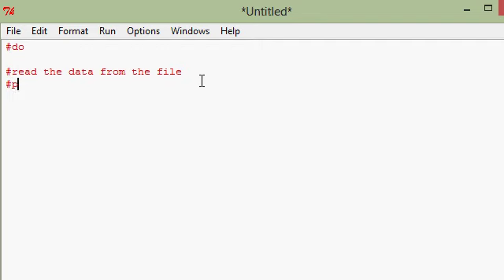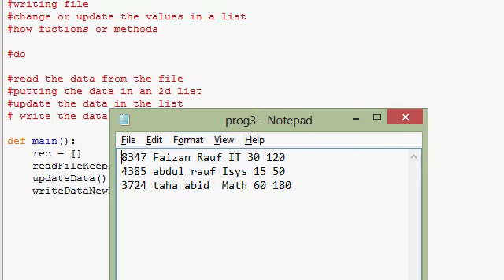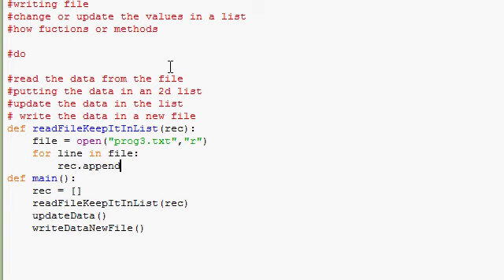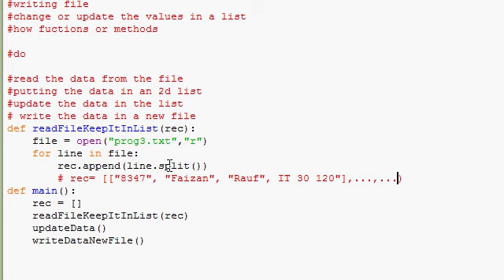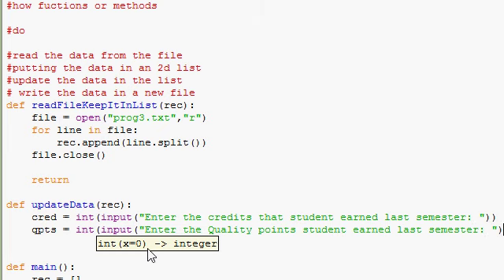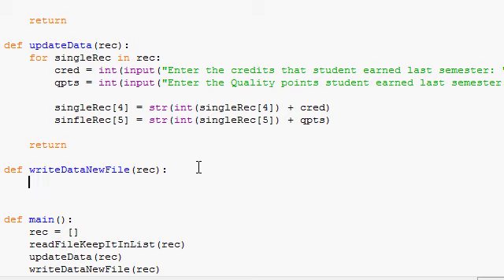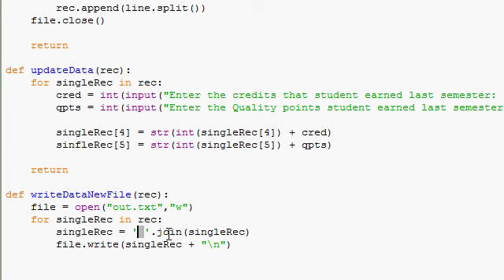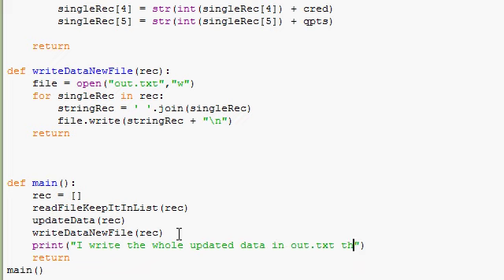Use of 2D list, methods, reading, writing files in a single PYTHON project.